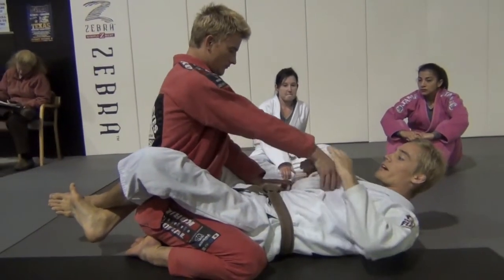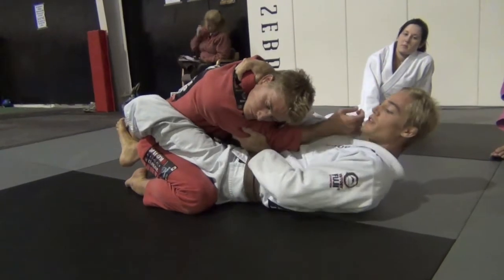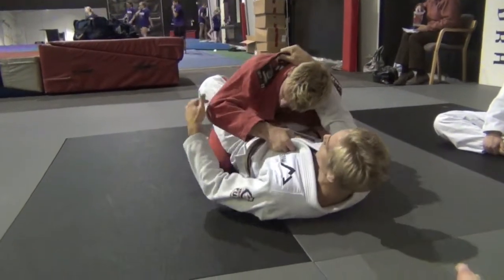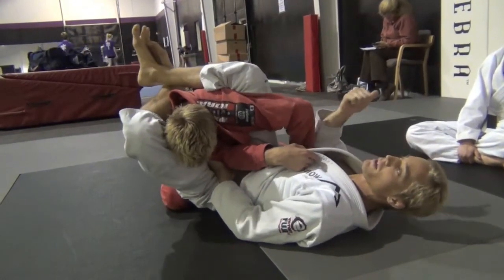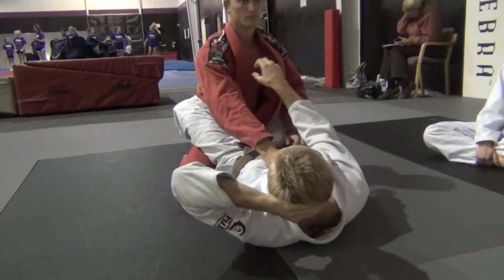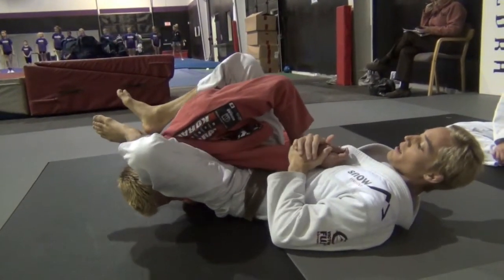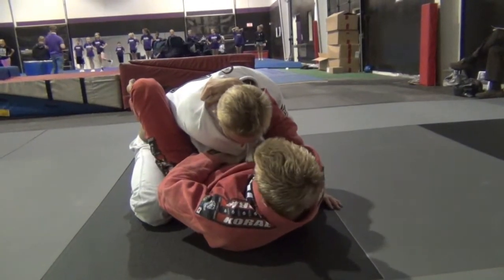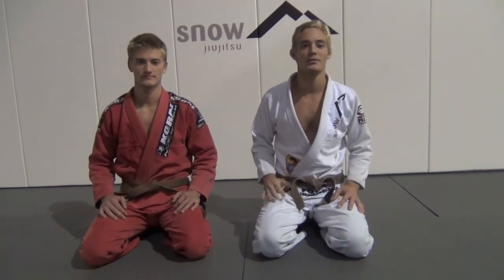Arm bar from High Guard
Team Alliance Brown belt Samuel Snow demonstrates Arm bar from high guard.